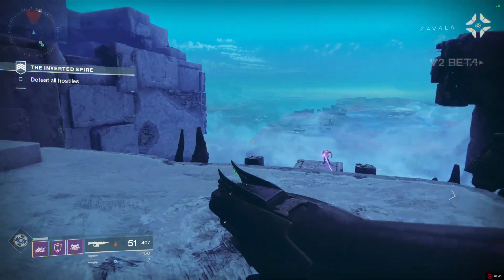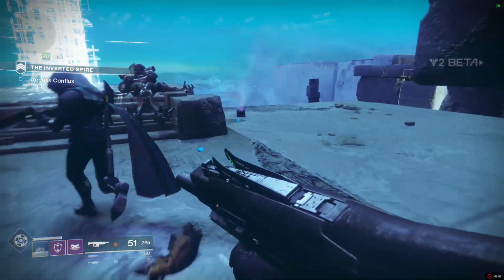My thoughts on Destiny 2 PC beta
In this video i will be giving my thoughts on the destiny 2 pc beta